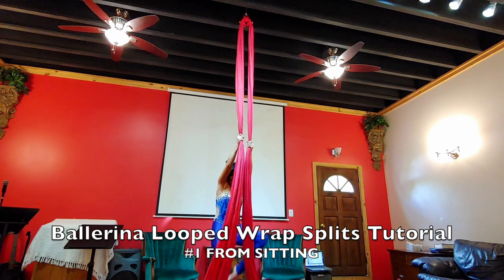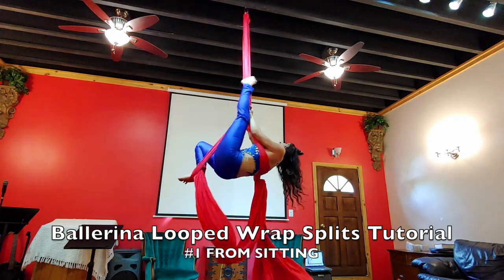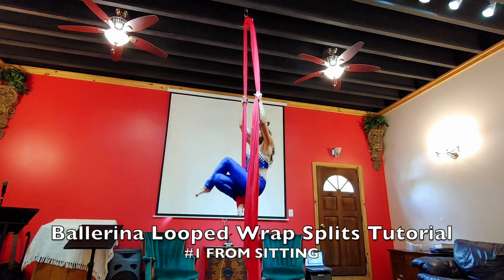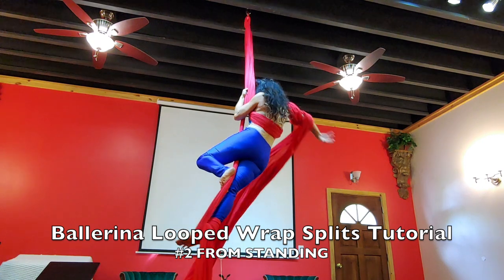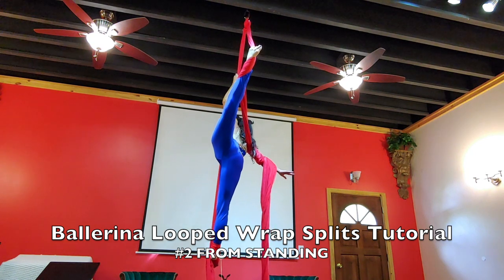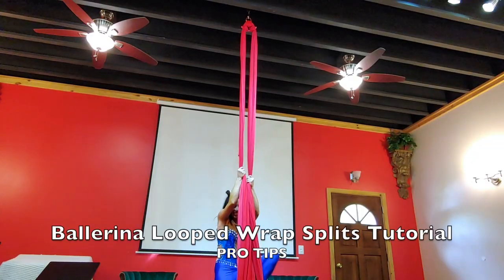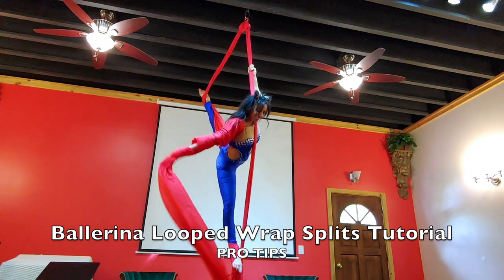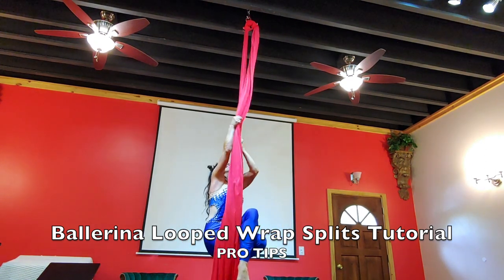Aerial Silk Ballerina Looped Wrap Splits - Demo, Tutorial, Pro Tips, and SuperGirl Song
Aerial Silk Ballerina Looped Wrap Splits - Demo with "Super Girl" song
Aerial Silk Ballerina Looped Wrap Splits - Tutorial Sitting
Aerial Silk Ballerina Looped Wrap Splits - Tutorial Standing (sorry I said something backwards lol. Your left foot goes onto the silk that has your wrapped arms, you grab the silk with your leg lock, then bring your right arm out to the right side)

NOTE: When i say Leg Lock I mean Foot Lock. I had an instructor call it a leg lock and it's a hard thing to get out of my head. So Leg Lock and Foot Lock are synonymous to me.

Also if you want to learn more, become a professional aerialist performer, or a teacher, want moves to teach, want moves for choreography, or need to remember the choreography to a move or drop (since there are thousands of moves on every Aerial Apparatus). I have a lot of OTHER VIDEOS ON MY YOUTUBE CHANNEL you want to watch, and more coming out every week!

I'm trying to color code the thumbnails to make things easier from now on:
Aerial Silk = Gold
Aerial Sling = Purple
Aerial Lyra = Royal Blue
Aerial Rope = Pink
Trapeze = Light Purple/lilac

Also I am working on a website where I will have a Subscription based catalogue of Beginner, Intermediate, and Advanced moves, locks, drops in the Aerial Silk, Aerial Lyra, Aerial Sling and Corde Lisse. I will keep you posted. I am so excited!

Aerial Silk Definitions:
Pole (on the silk): is the silk above your move, lock, or drop pose (example: in a single ankle hang you climb above your foot lock to the POLE to undo your foot)
Tail (on the silk): is the silk below your move, lock, or drop pose (example: you usually spin the TAIL in a hip key, russian climb, or foot lock)

I. Skill Sculpture Definition:
1. Taking a Skill, move, technique in its present form and shaping the technique for Beginners, Intermediate, and Advanced students adding stylized versions.
2. Adding a Sculpture/Sculpture Freeze to make your skill, move, technique look like a sculpture.
II. Stylized Definition: Give the Skill, move, technique an extreme design or appearance. Add to it an extreme pose.
III. Sculpture/Sculpture Freeze Definition: Take a Skill, move, technique and freeze the move for 10 seconds.

Facebook: AERIAL ARTISTRY | INSTRUCTOR